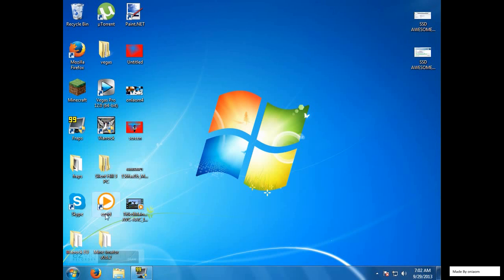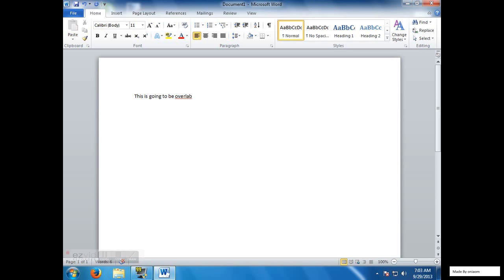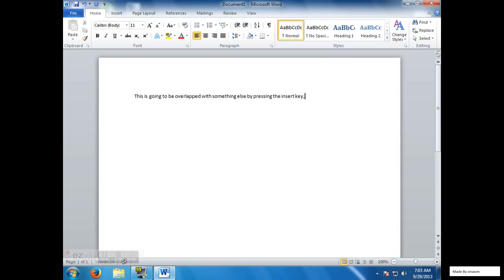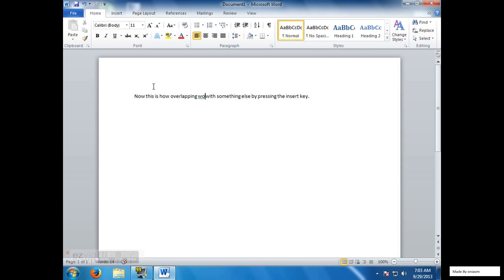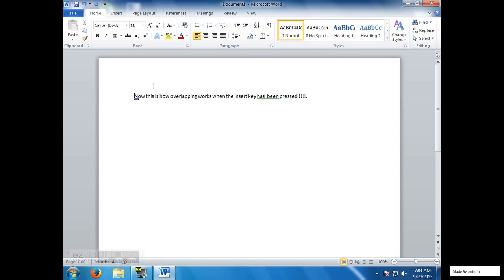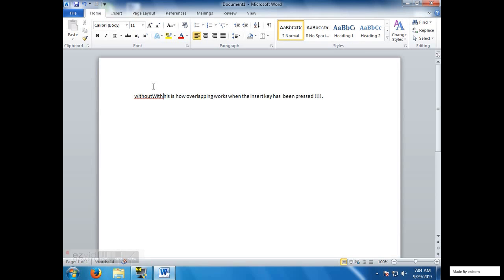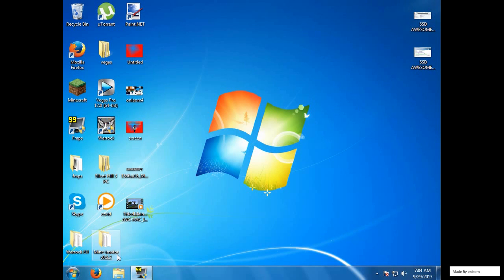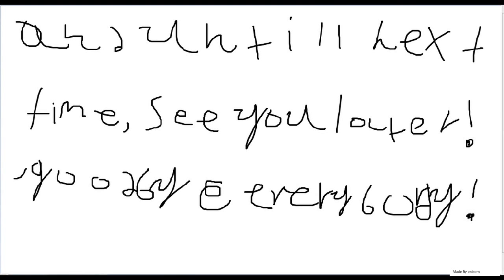How The Insert Key Works!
So today i show you how the insert key works. in newer programs like notepad the insert key is disabled. but i used word to enable it back, and i explain what it does!